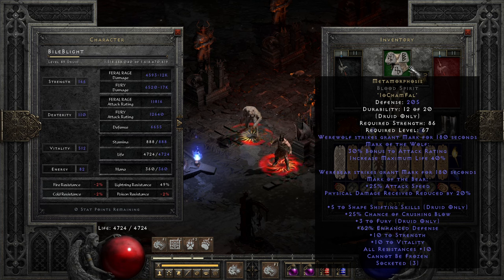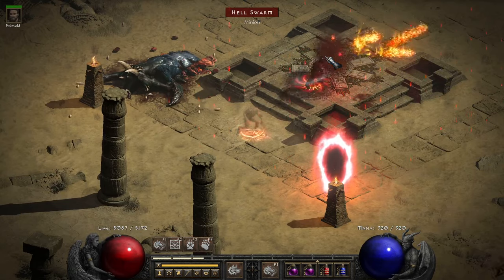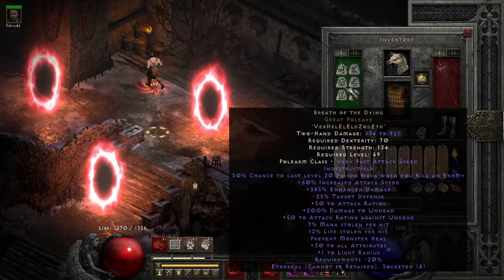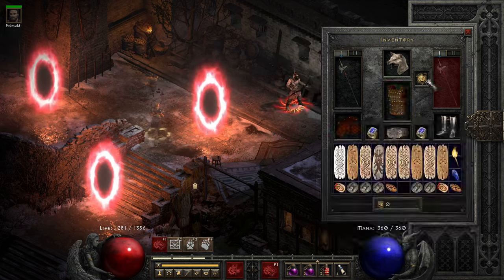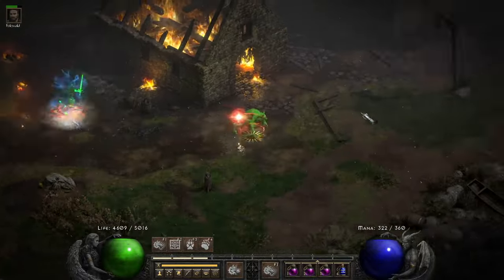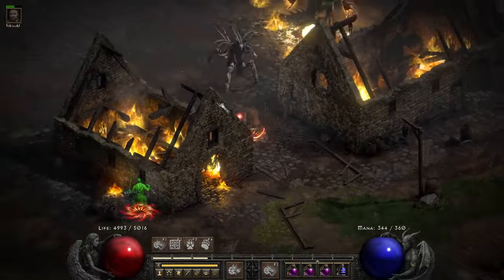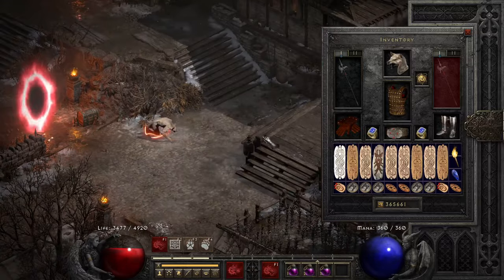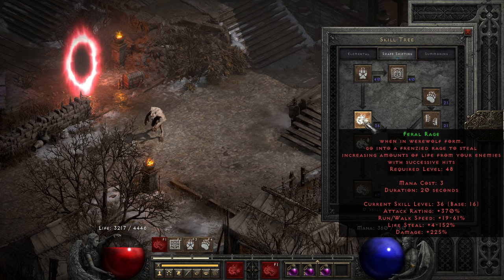Diablo 2 Druid Guide: METAMORPHOSIS | "NEW" Fury Build | Torch Run🐺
OMG the wait is over and yes it is as op as expected. Throw Jalals in the bin

⏰TIMESTAMPS
0:00 Intro
0:44 BUFF UP
2:08 Duriel
4:23 Lilith
7:22 Izual
8:01 Ubertristram
9:05 Without Sundercharm
10:14 With
12:37 Pala 20 20 gg
13:03 Gear
14:21 Skilltree
15:25 Merc Gear
16:02 THANKS FOR WATCHING